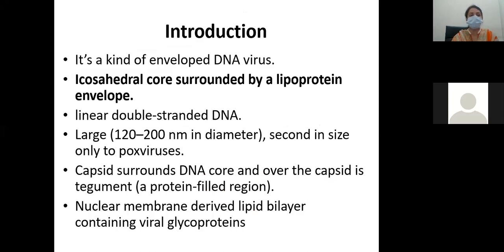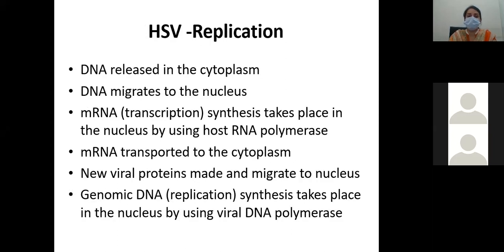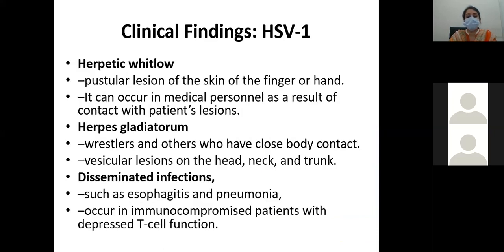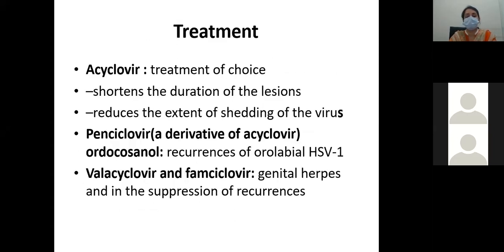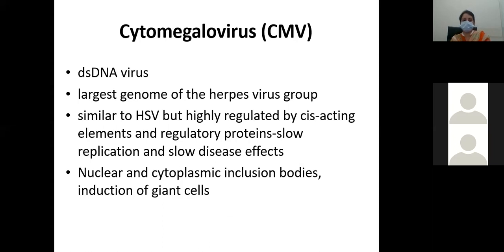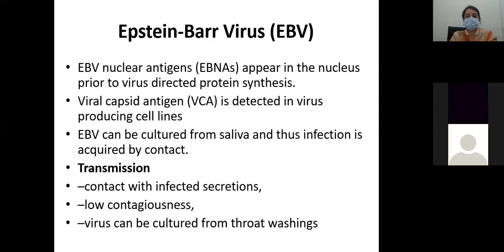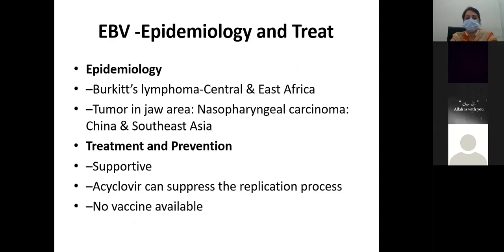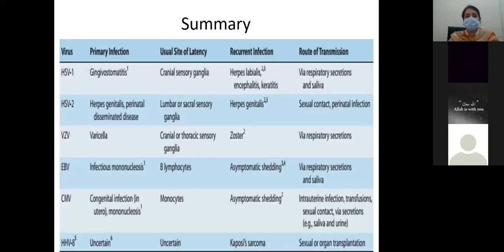Herpes Virus SGD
Dr. Shumaila Asim
Assistant Professor